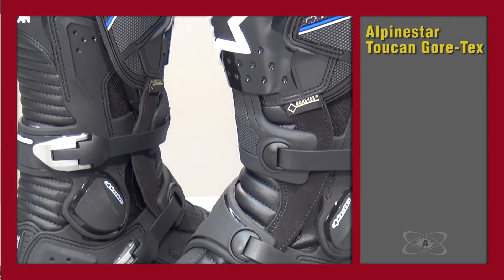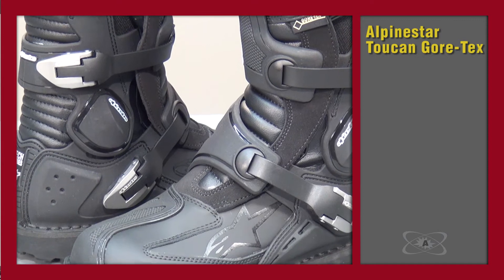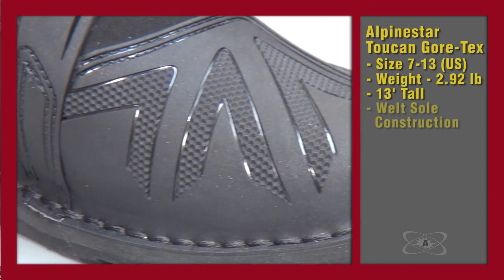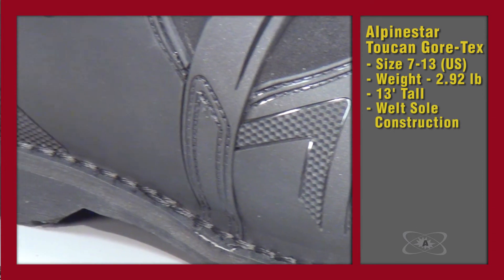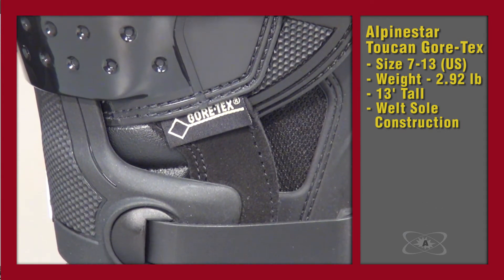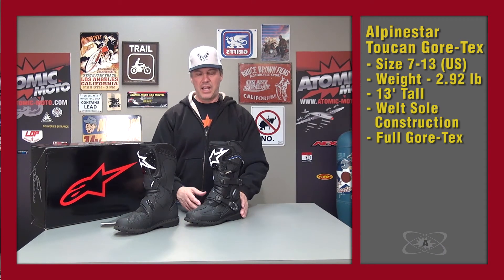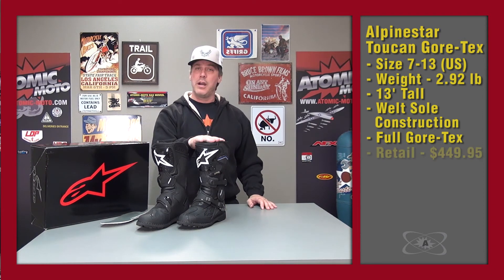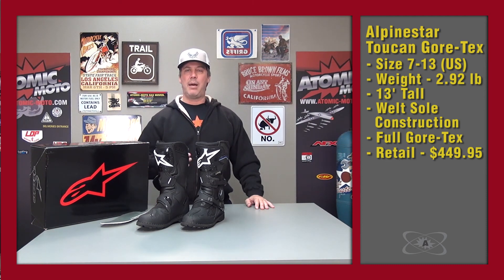Alpinestars Toucan Boots Review Part 1: Basics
Part 1 of our Alpinestars Toucan Gore-Tex Boots review. Here we discuss the basics, sizes, pricing, weight, country of manufacture, etc. They are an excellent boot, and in our opinion the best ADV boot in the category.

Atomic-Moto is a small online gear shop (NOT a megastore) with a laser focus on customer service and GREAT GEAR.